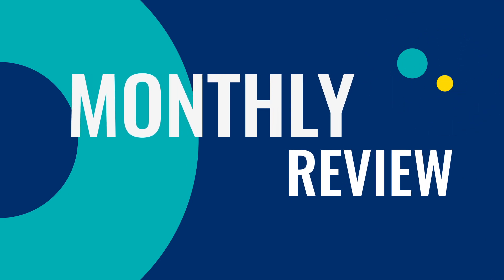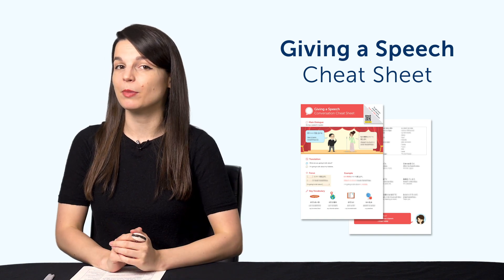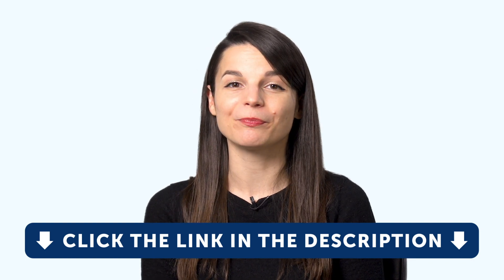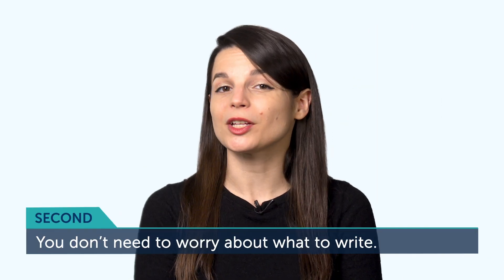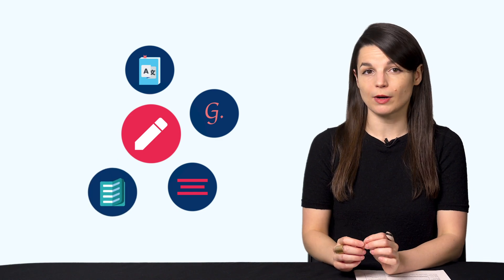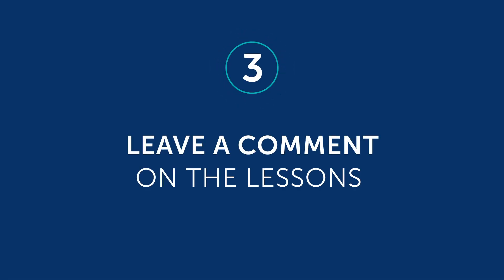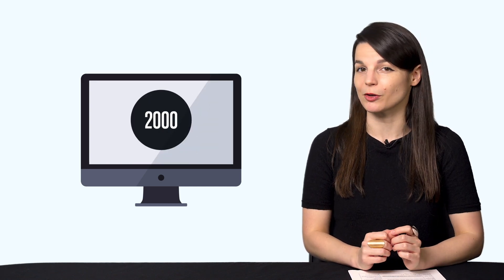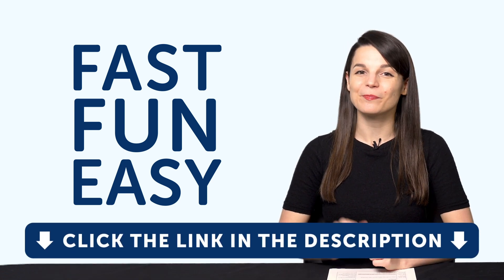The Easiest Way to Start Writing in Vietnamese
← Are you’re looking to become fluent and conversational as fast as possible? Here is your fast track to fluency, get you FREE gifts now.

This is your Vietnamese Monthly Review, in this video we will tell you about the easiest way to start writing in Vietnamese! Also you will discover what are the resources you can get for free on VietnamesePod101.com this month!
If you are an absolute beginner Vietnamese learner, this video is made for you as we give you the best learning tips and strategies. This is THE place to start if you want to start learning Vietnamese.